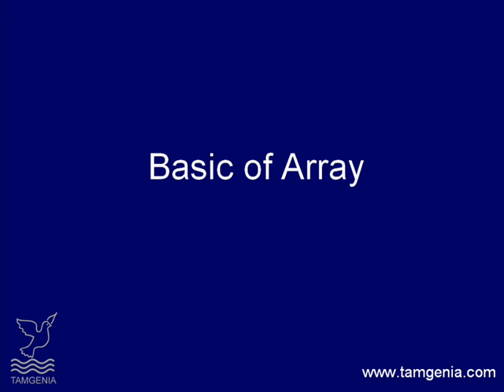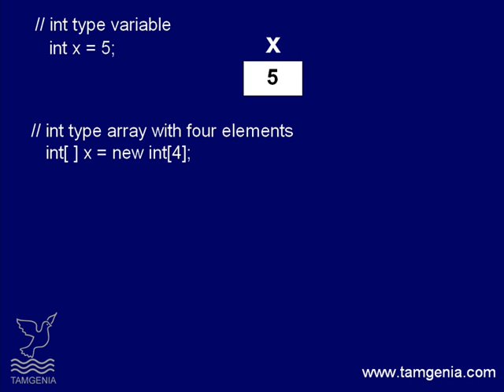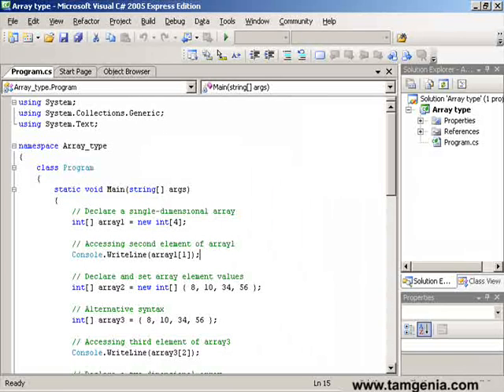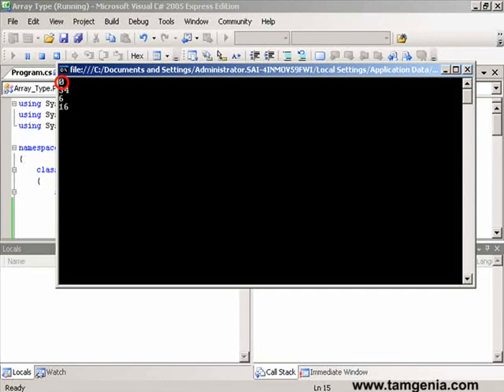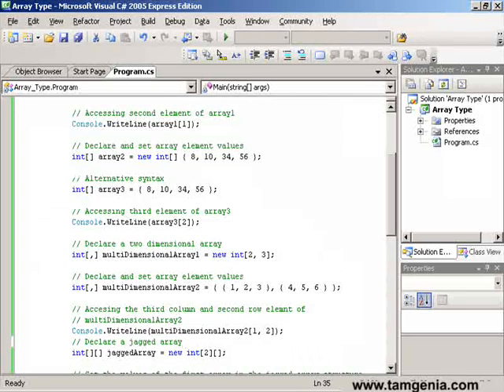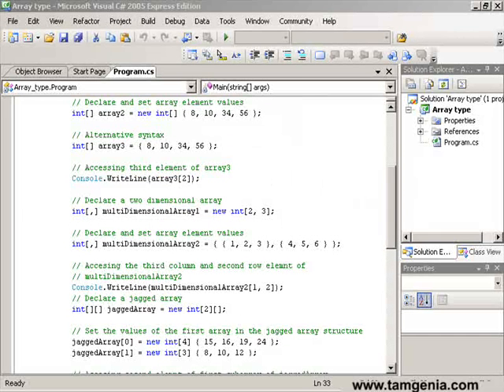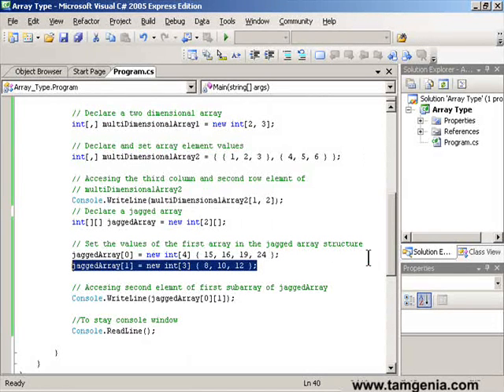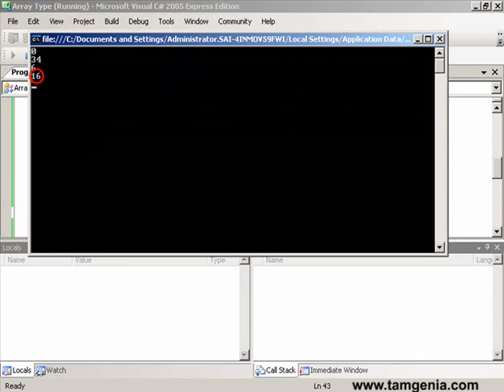Basic of Array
Demo from C# language Introduction class